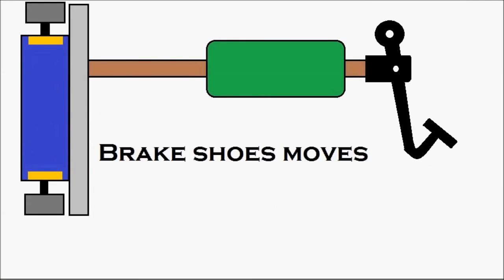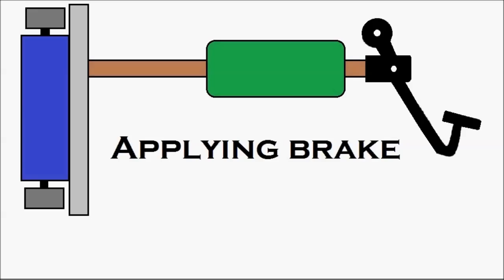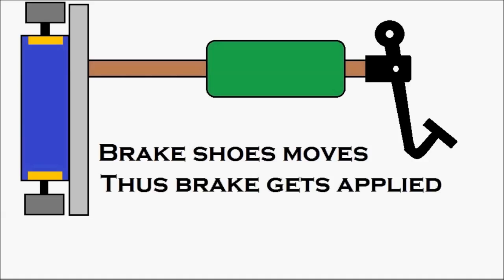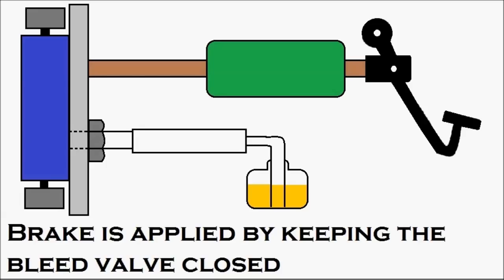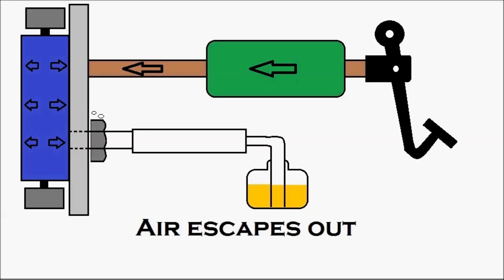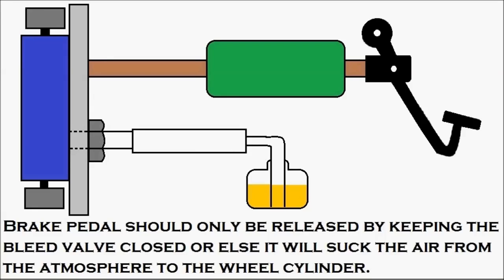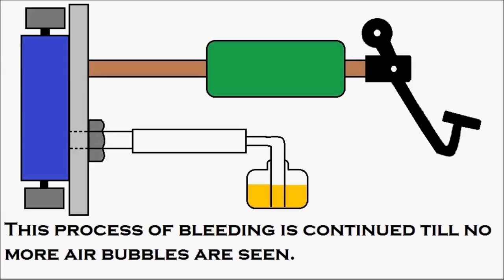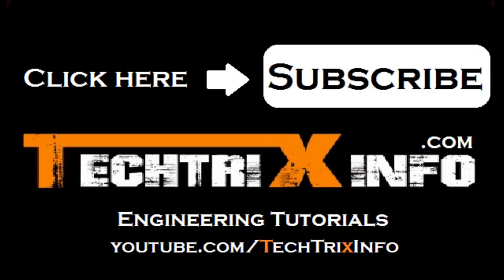How Hydraulic Braking System Works Animation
The hydraulic brake is an arrangement of braking mechanism which uses brake fluid, typically containing ethylene glycol, to transfer pressure from the controlling mechanism to the braking mechanism.